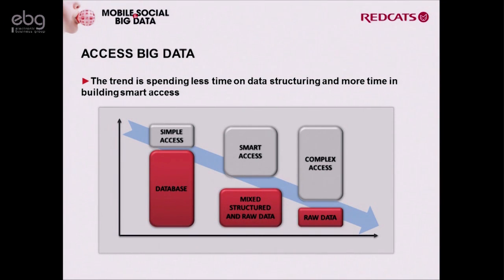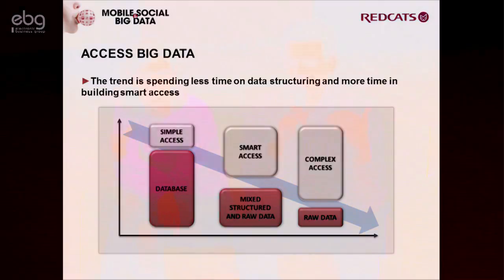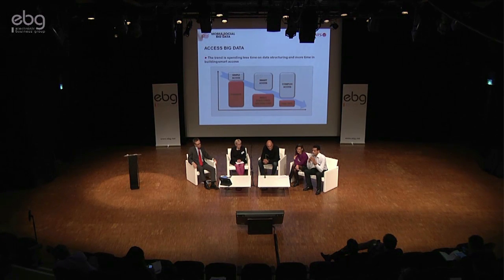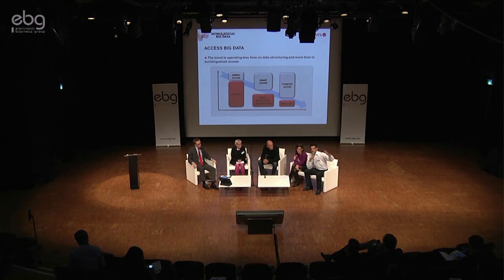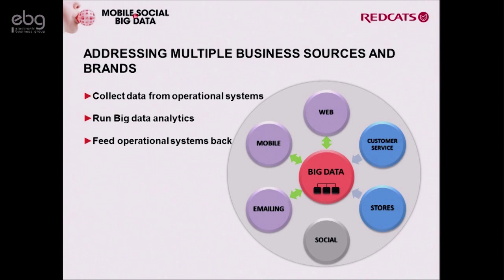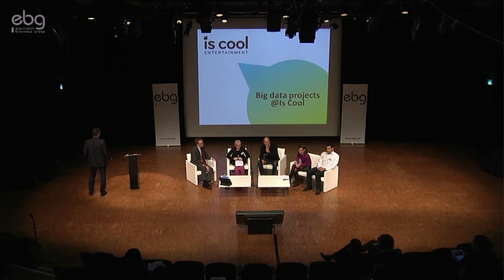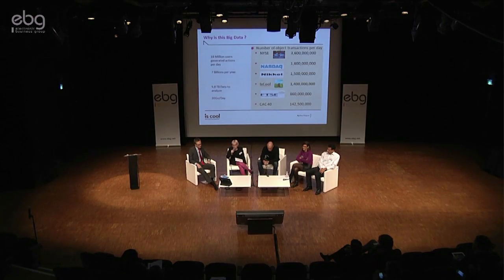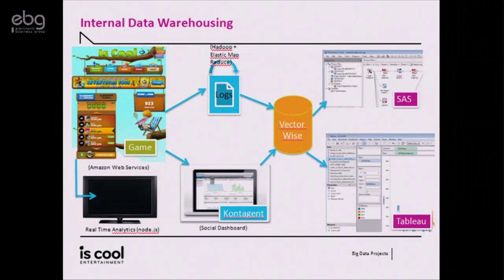EBG - Success Stories: Showcasing the Leading Big Data Cases with Redcats & IsCool Entertainment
Companies that have Identified its Importance, and have Developed New Big Data Structures

Presentation of Big Data projects:

The objectives of the project
Development and implementation with the organisation
Relationship with suppliers and clients
Desired outcomes vs achieved results
ROI of the project

Two leaders responsible for Big Data projects within their marketing departments will present their experience.

WITH :

Claire Fouquerand
CRM & Innovation Director, Redcats

Frederic N'DIAYE
IT Manager, Redcats

Gaelle Periat
Web Analyst, IsCool Entertainment